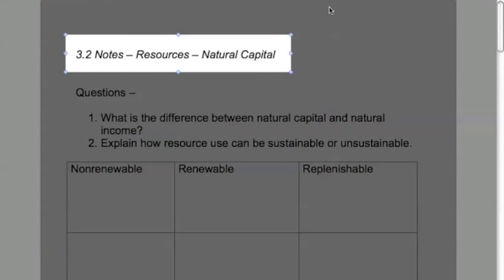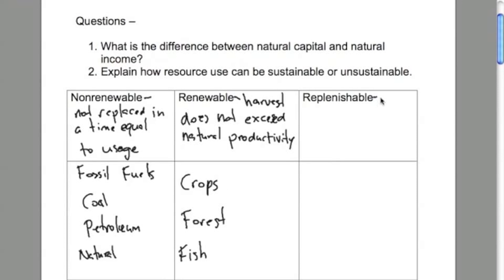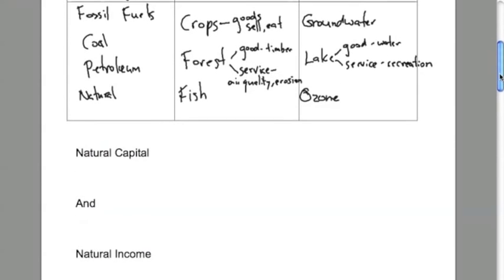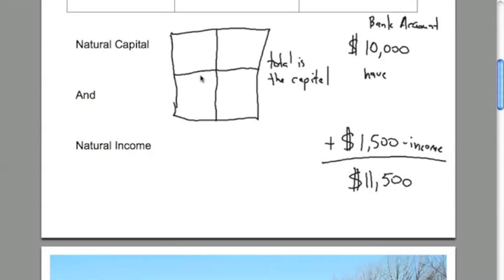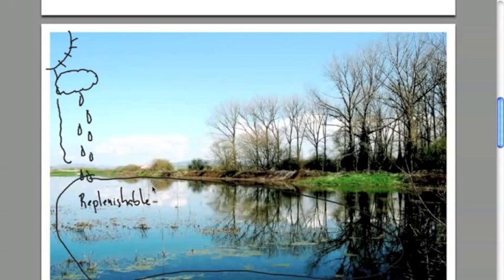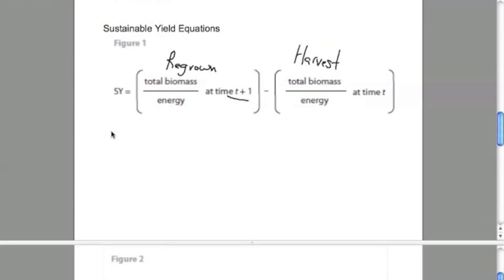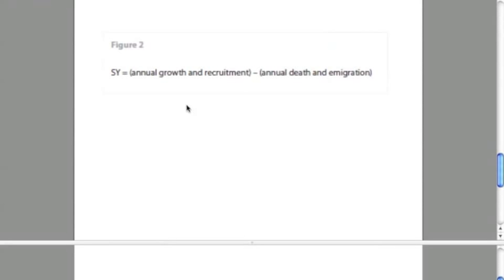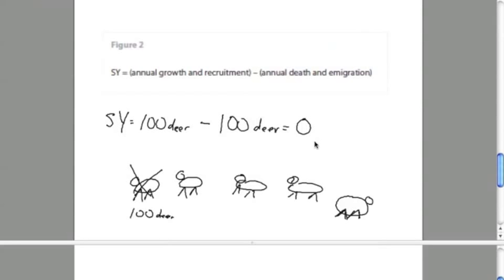Resources - Natural Capital 3.2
This video will show examples of how to understand natural capital and natural income as it applies to resources commonly used by humans.
Questions:
1. What is the difference between natural capital and natural income?
2. Explain how resource use can be sustainable or unsustainable.